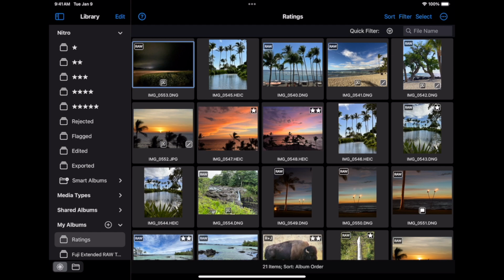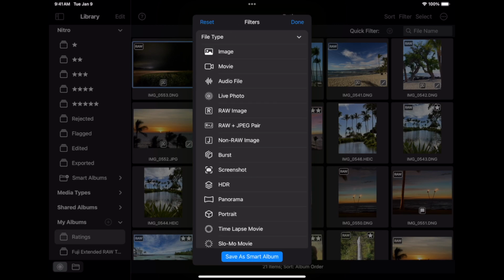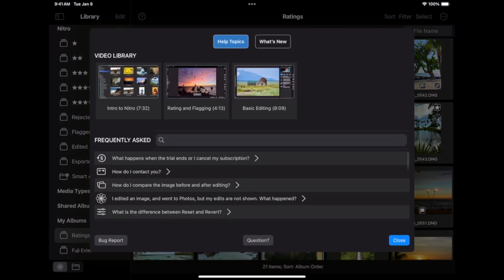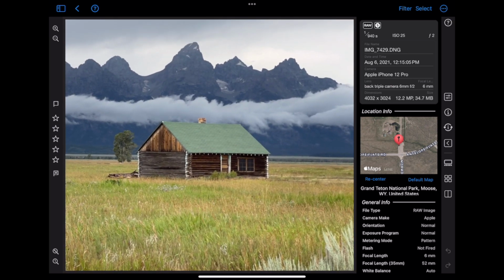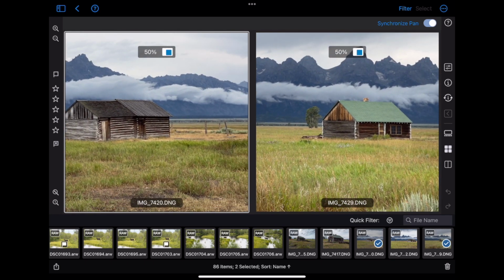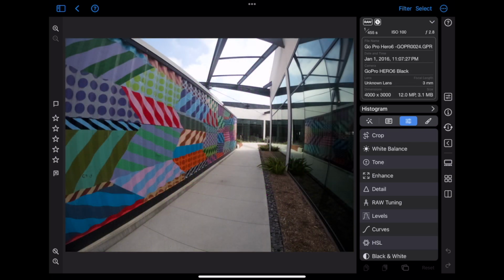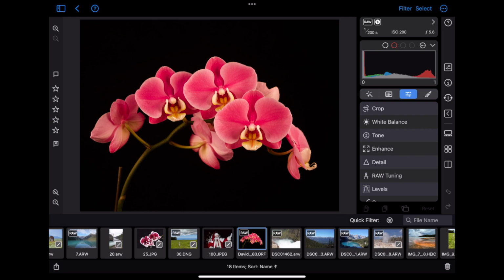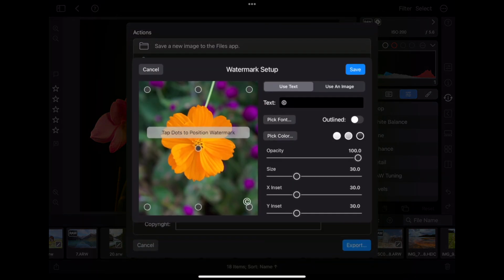Intro to Nitro for iPad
Learn about Nitro for iPad including Files.app and Photo Library support, N-up, Filtering, Editing, and Export.